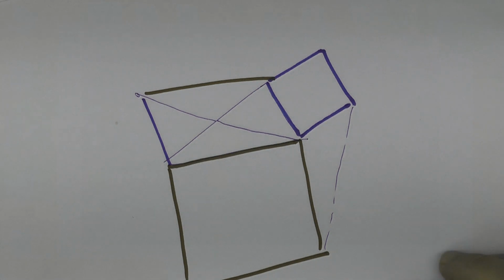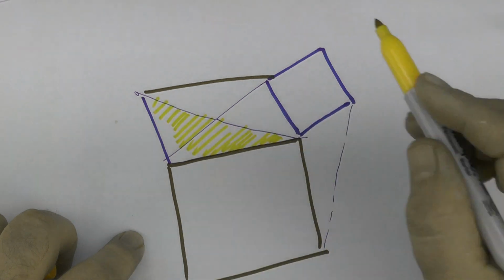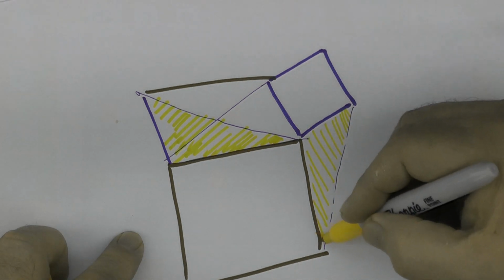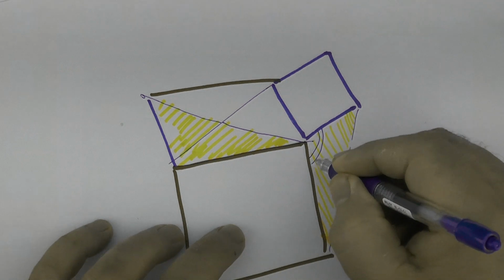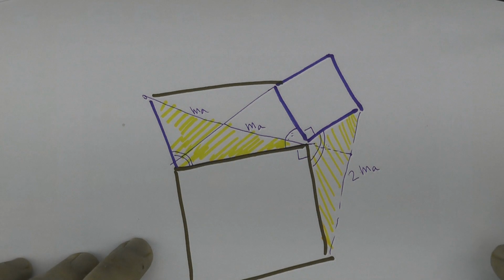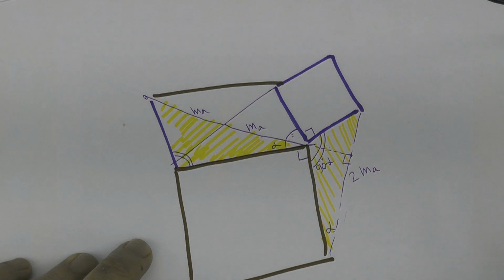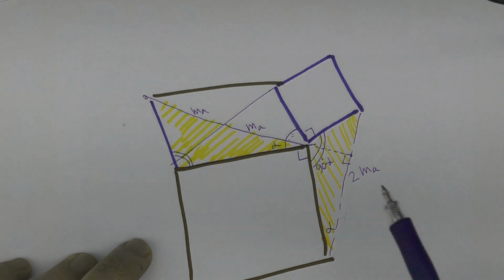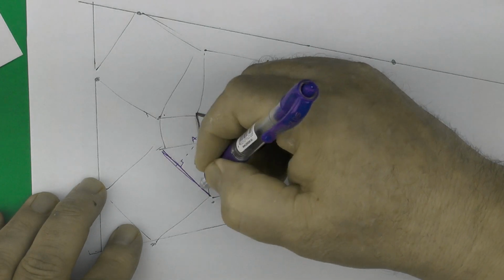squars on triangle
We present beautiful problem involving squares on a triangle segments.
The solution seem elegant, but we hope one can find simpler one.